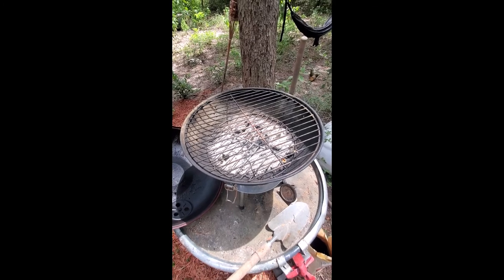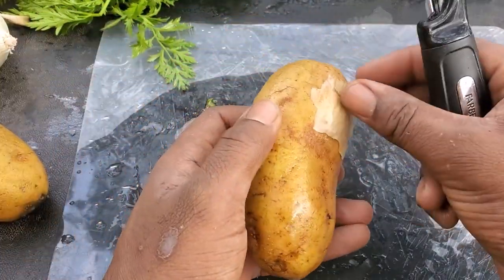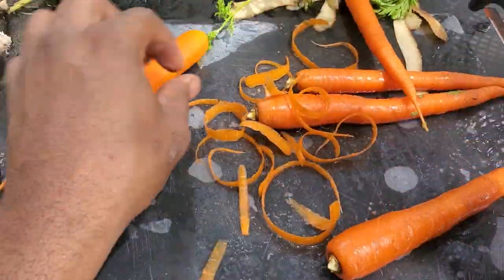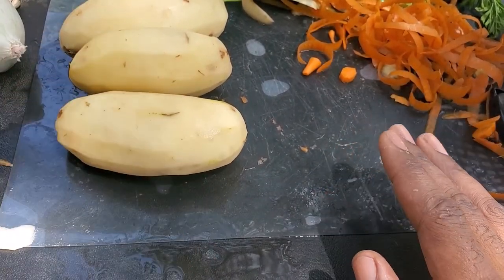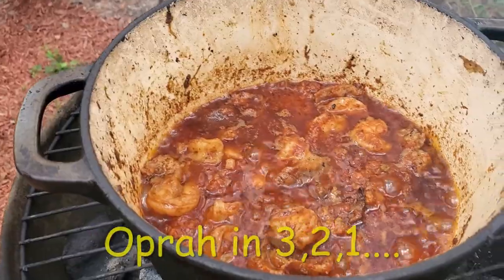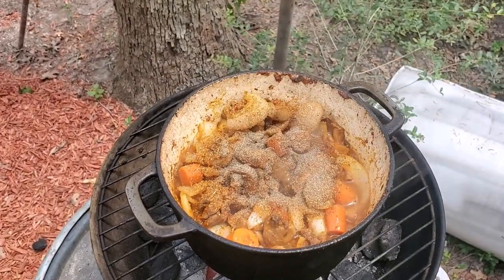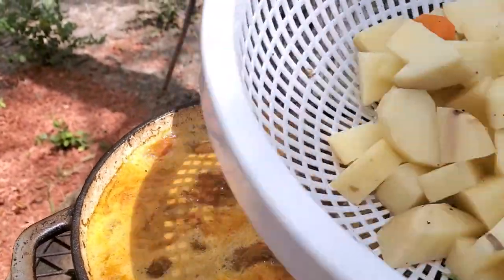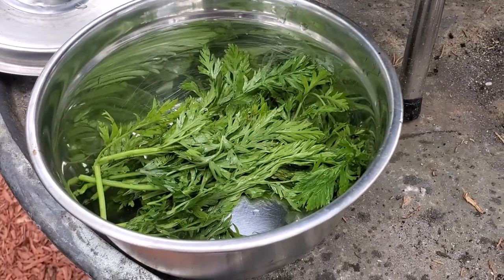Let's make Stone Soup! Cookin' with Uhtred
Today we make my own version of Stone Soup. Find out more about what stone soup is here:

$Chandlerhouse2

More Uploads coming soon!
Let's get to 1000 followers on YouTube!